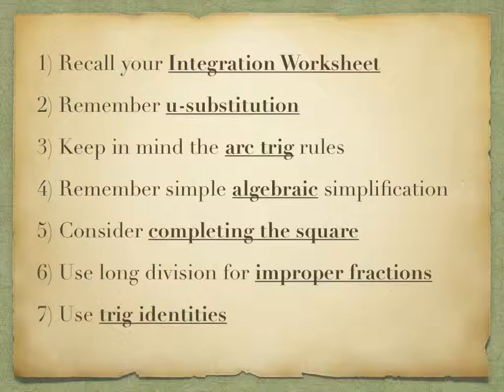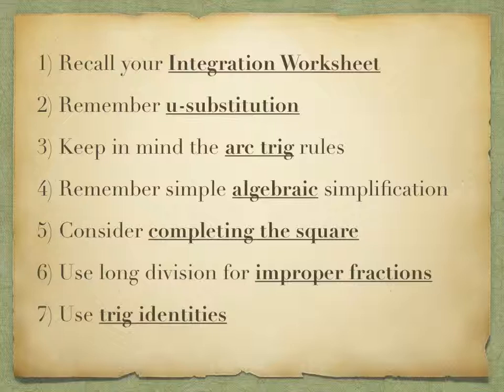8.1 Basic Integration Rules